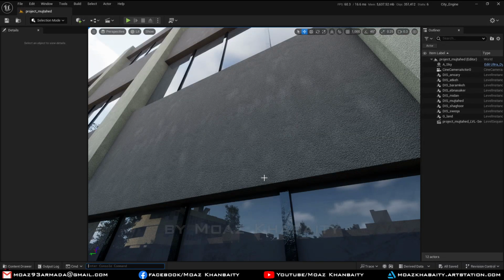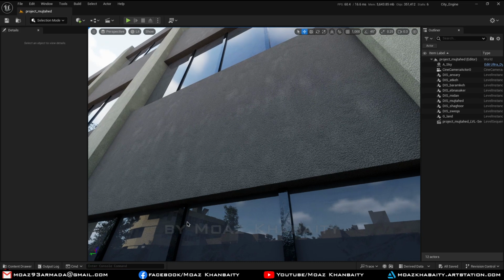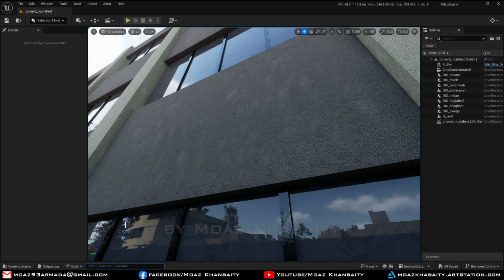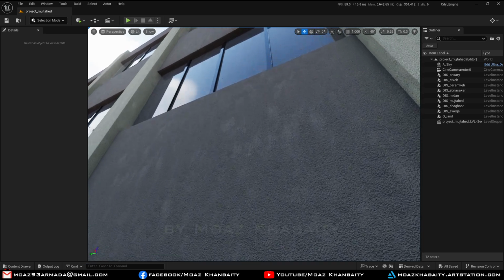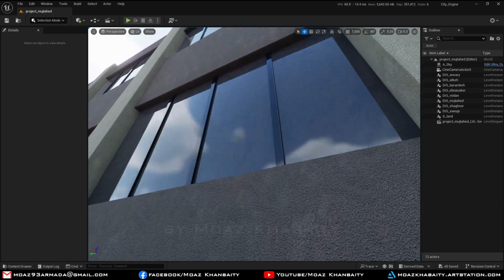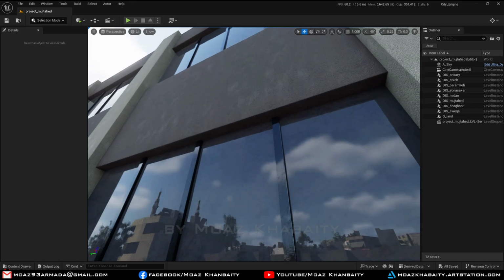Unreal Engine 5 Tutorial - Noise Fix in Lumen Reflections